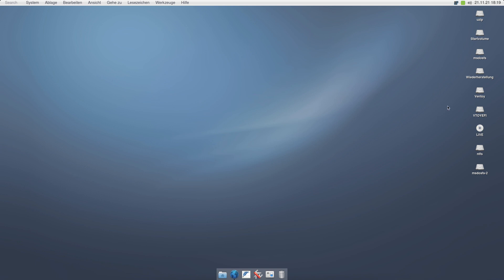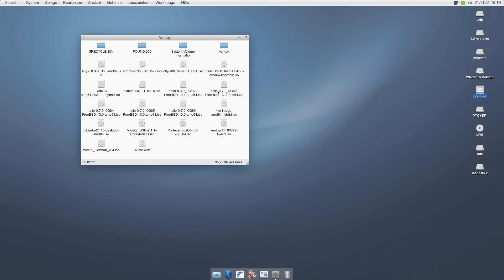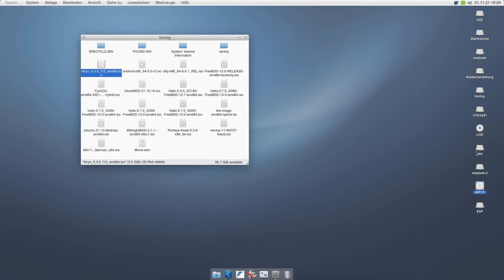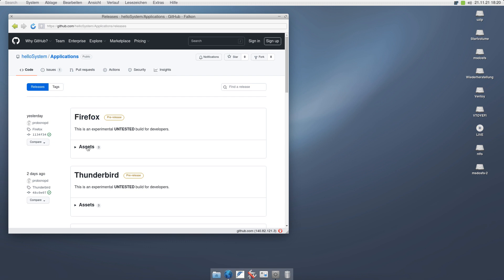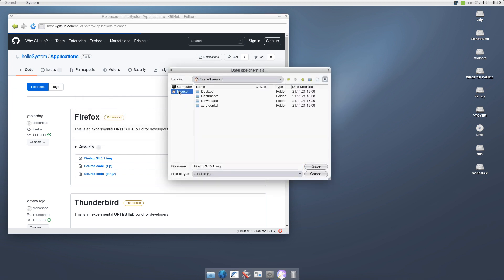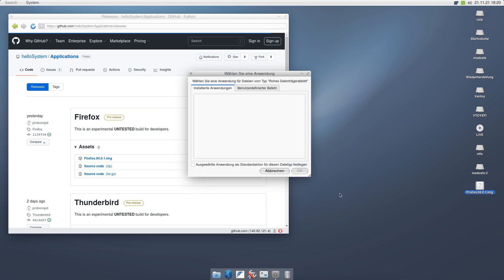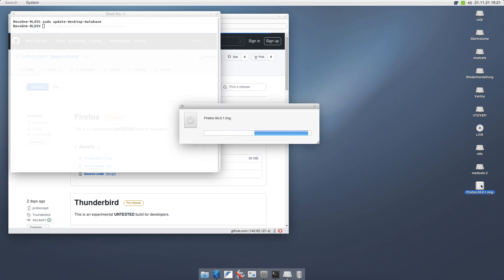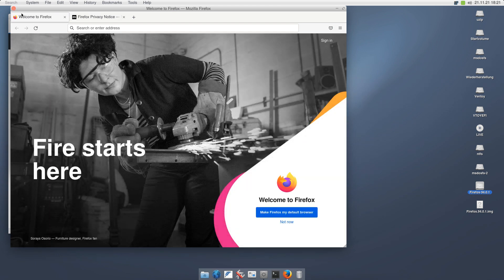helloSystem Development Update: Disk Images and Application Bundles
helloSystem: pre-0.7.0 experimental build

helloSystem is a desktop system for creators with a focus on simplicity, elegance, and usability. Its design follows the “Less, but better” philosophy. It is intended as a system for “mere mortals”, welcoming to switchers from the Mac. FreeBSD is used as the core operating system. if you would like to learn more about the ideas and principles behind hello.